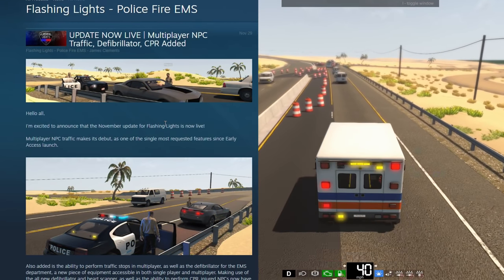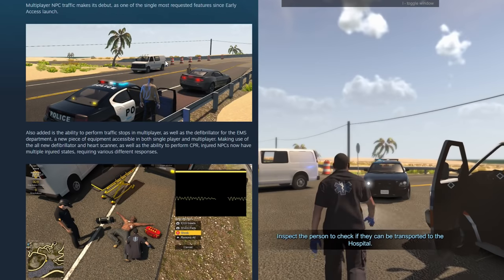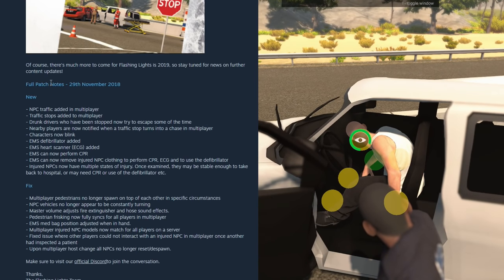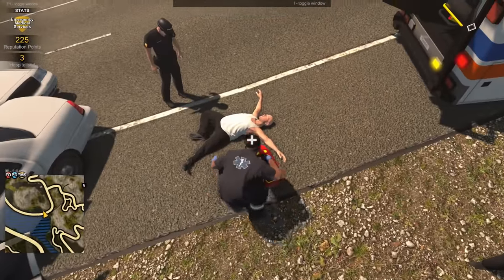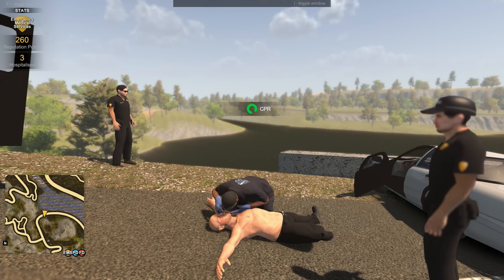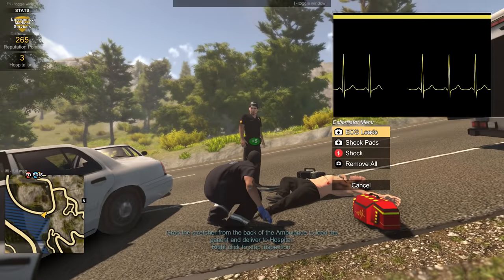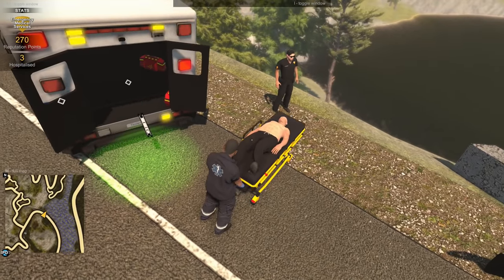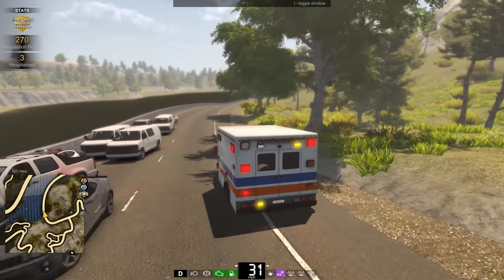Flashing Lights - EMS Update (CPR, Defibrillators, Heart Scanner, Shock Pads)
Flashing Lights is a single player and multiplayer emergency services simulator focusing on police, emergency medical services and the fire department